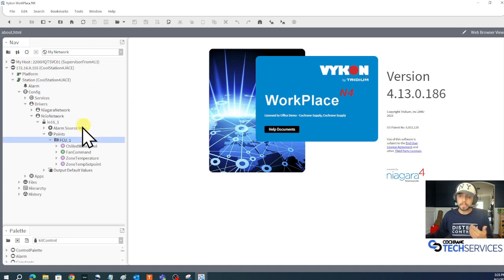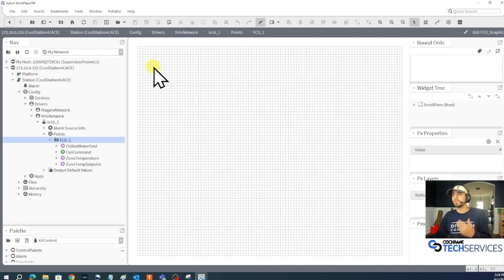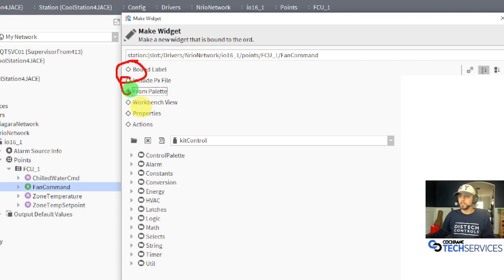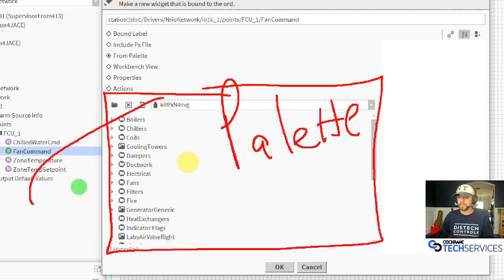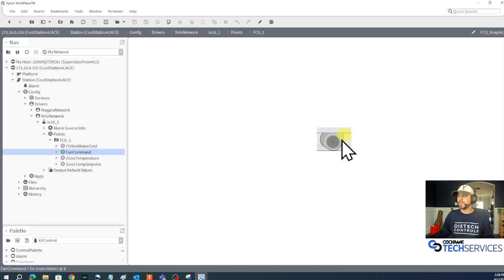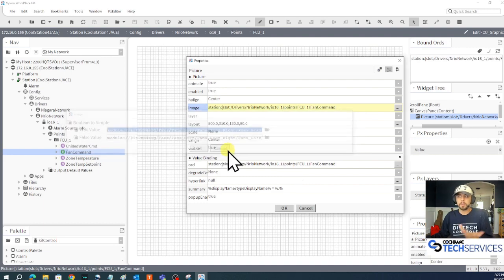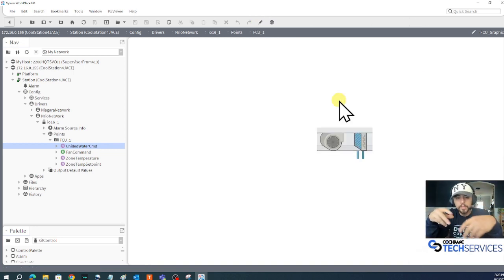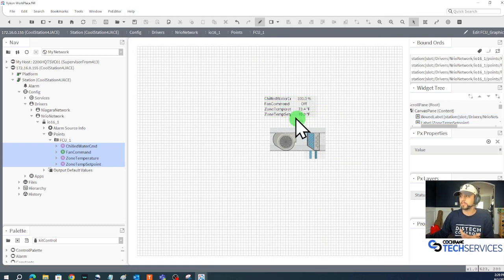Niagara 4: Creating a Simple Graphic (PX)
This video is an introduction to creating and modifying your PX graphic views as they pertain to Niagara 4.